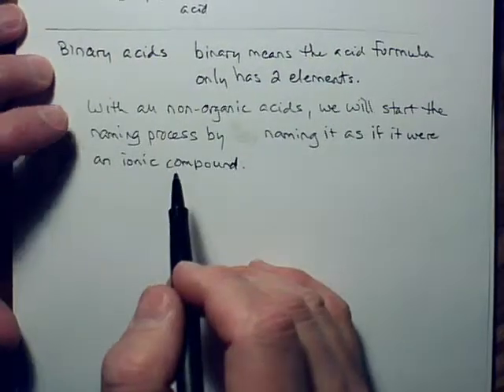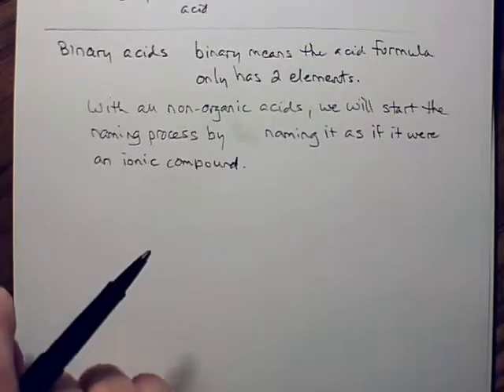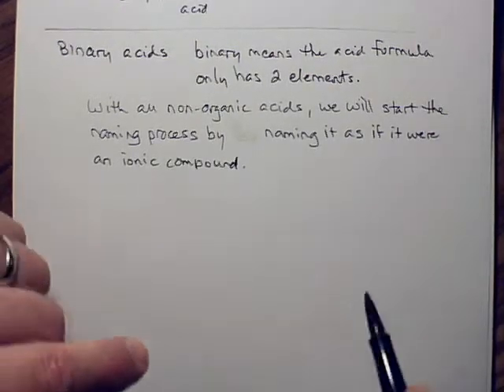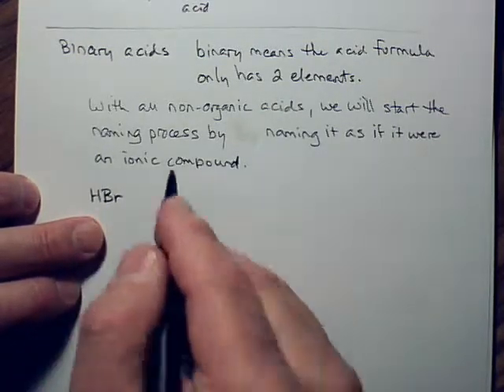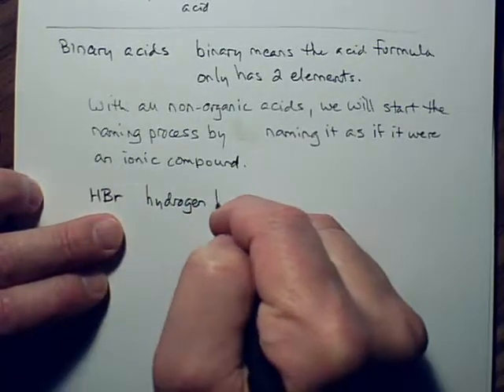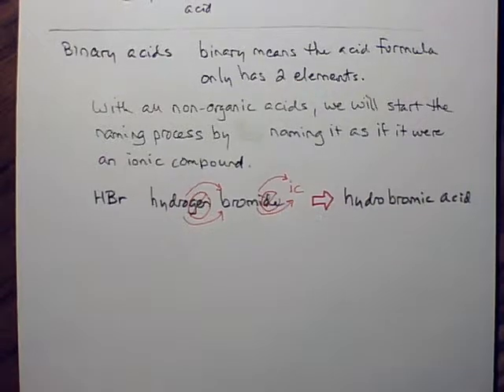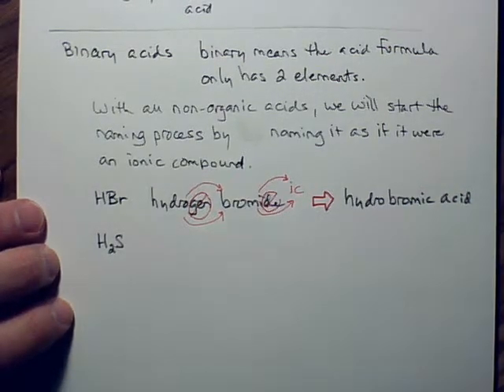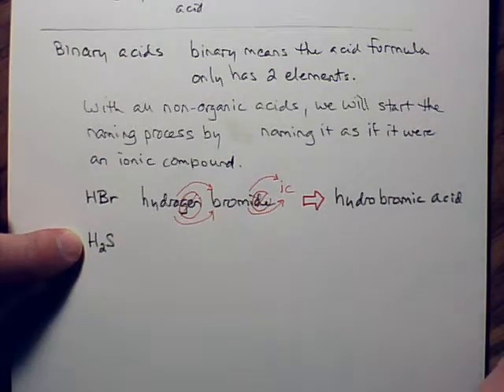Acid_Names_Pt2A